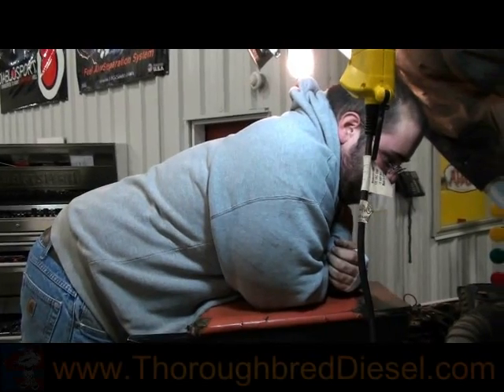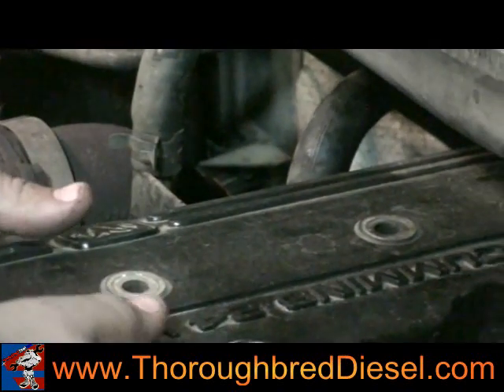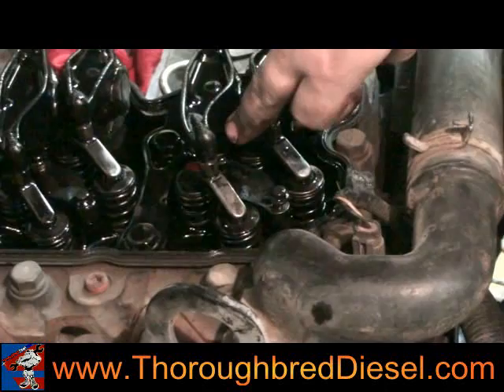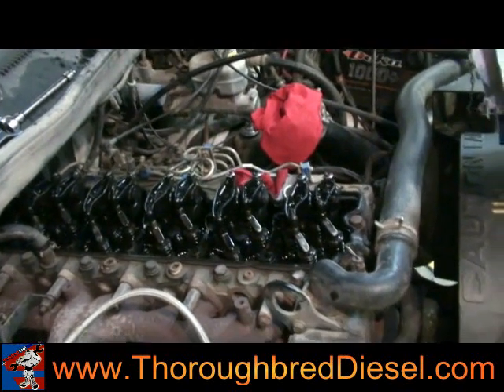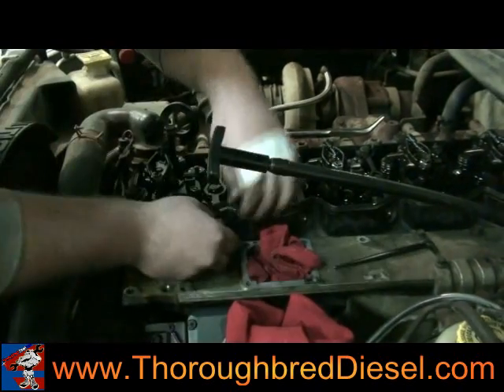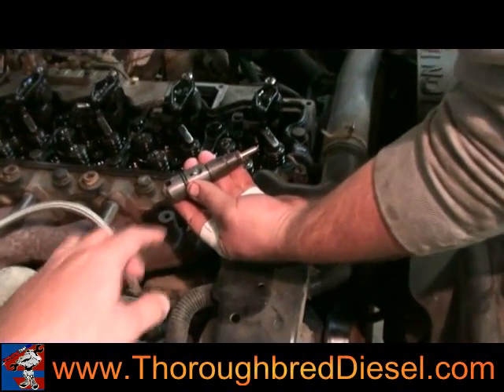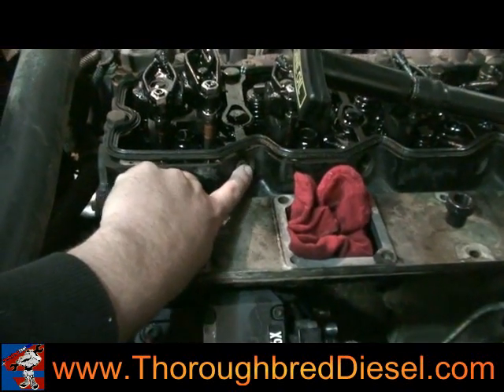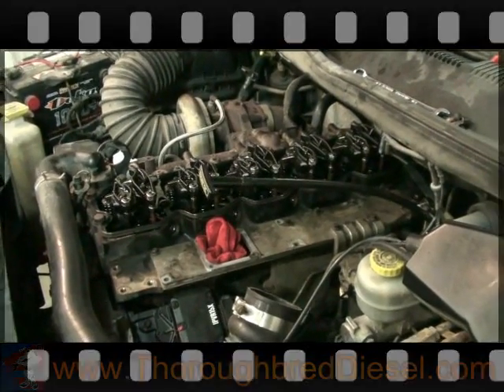Cummins Injectors Install: 98-02 Dodge Cummins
Thoroughbred Diesel installs injectors on a 1999 Dodge Cummins, same install techniques for all 98-02 Dodge Cummins trucks. Step by step 5.9 Cummins injectors install.

Chapters
0:00 Cummins Injectors Install
0:15 Removing Intake Horn
0:59 Removing Valve Cover
1:49 Removing Injector Lines
2:36 Removing Injector Hold Down
3:51 Tips
4:19 Removing Exhaust Rocker Arms
4:29 Removing Connector Tubes
5:38 Removing Injectors
6:05 New Injectors
6:29 Installing Injectors
7:09 Torquing
8:22 Bleeding Procedure